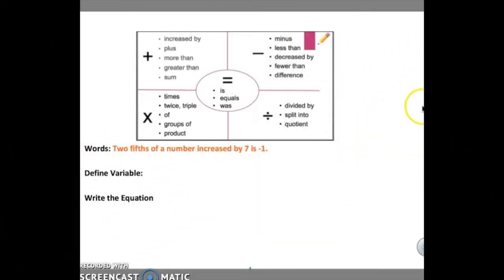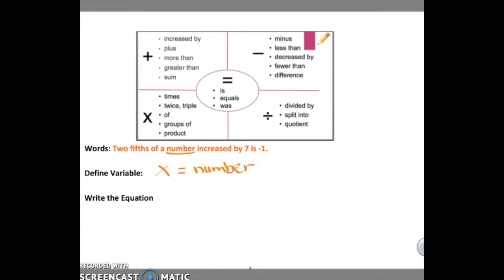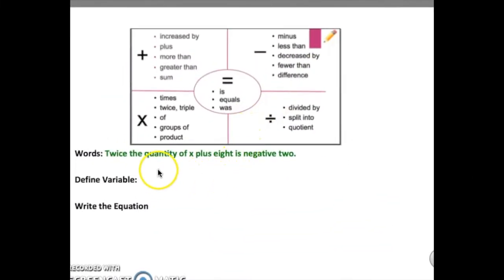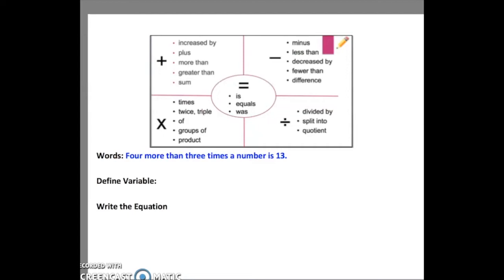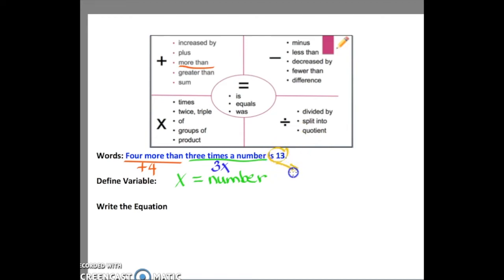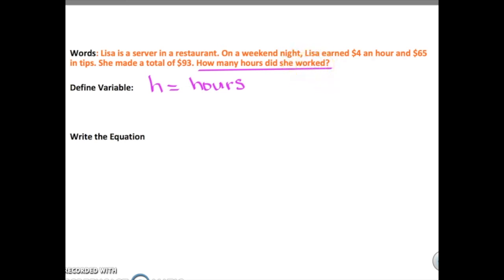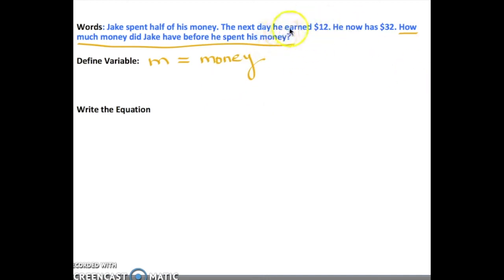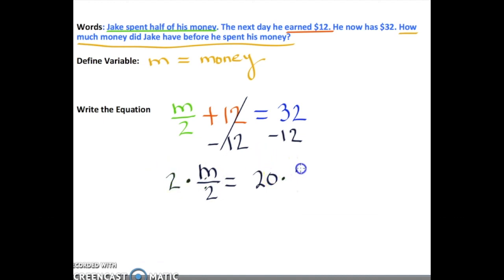Equations: Word Problems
This video is about Equations: Word Problems